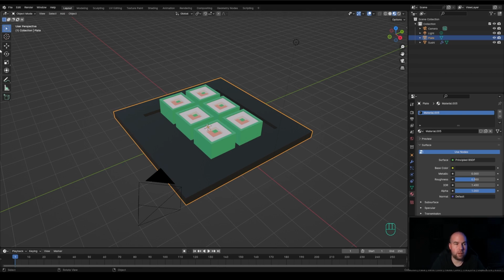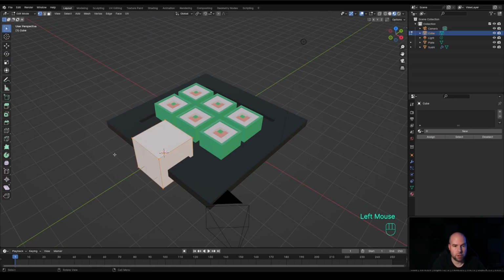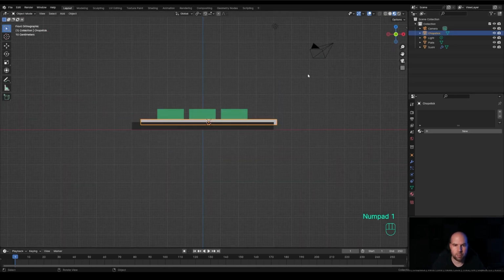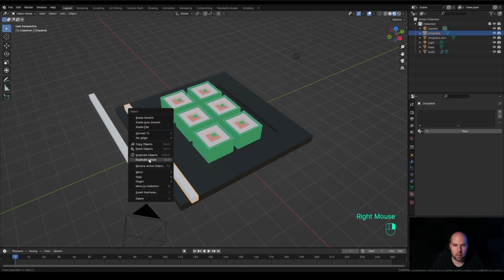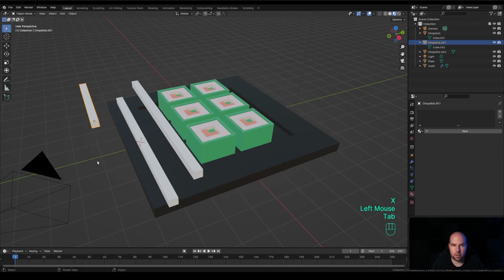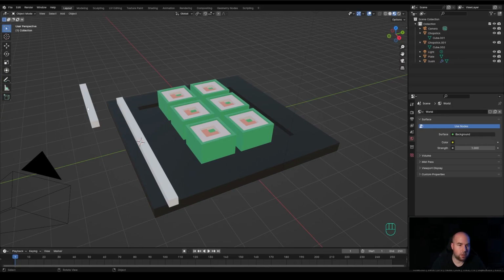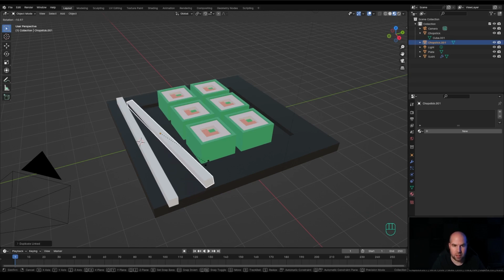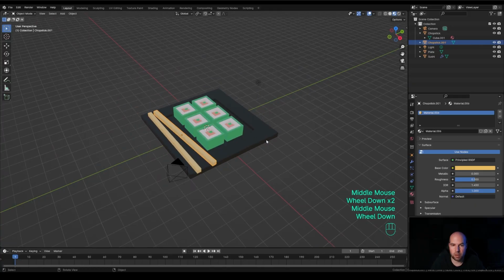Chapter 7 3D cursor and linked duplicates Polygon Runway